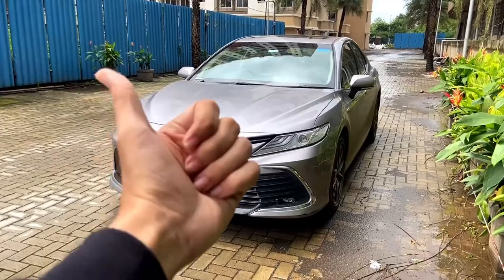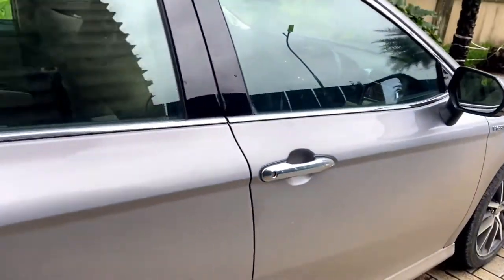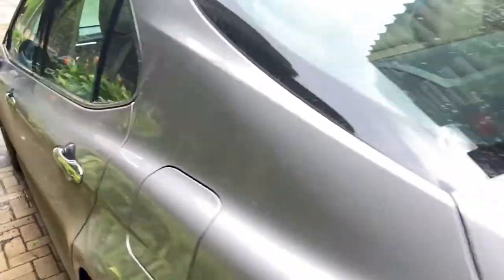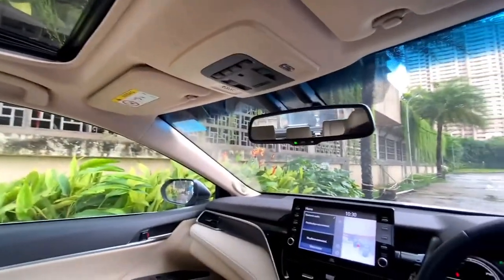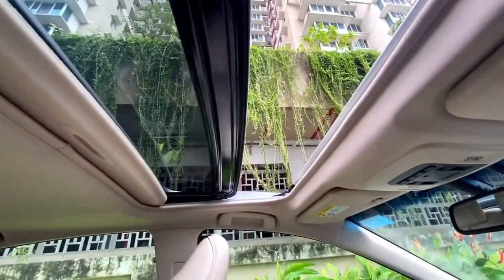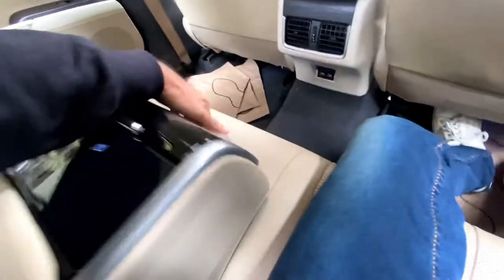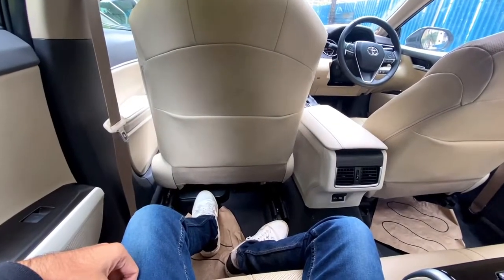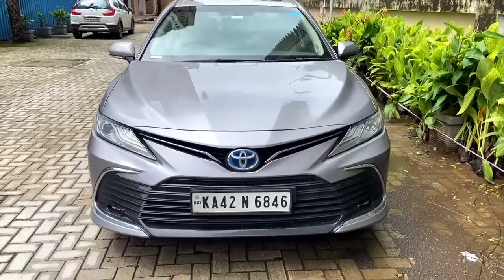2022 Toyota Camry Hybrid 😍🔥⚡️